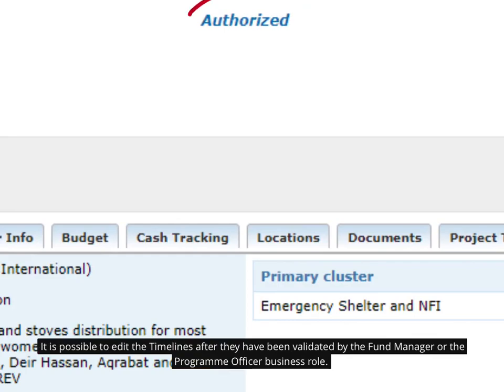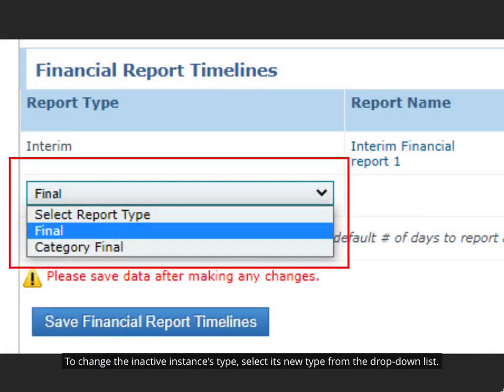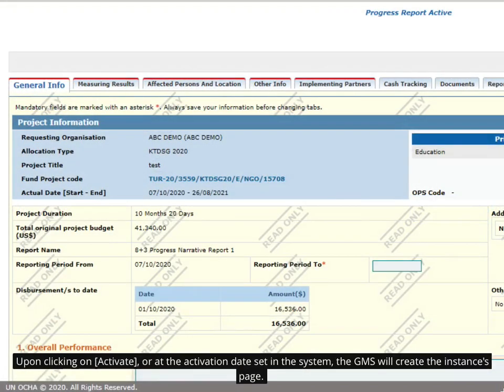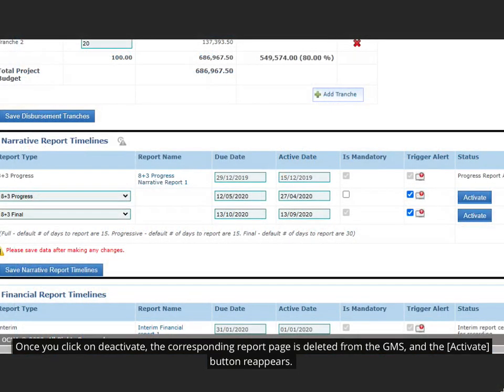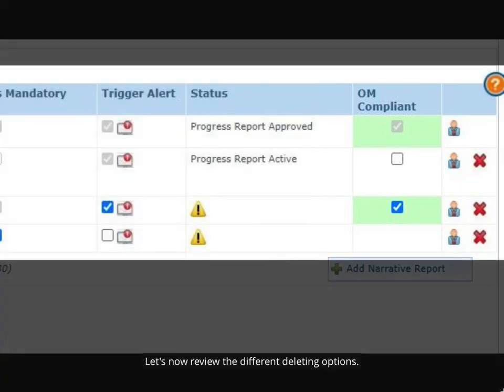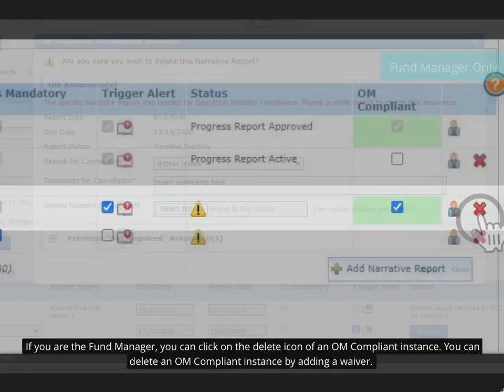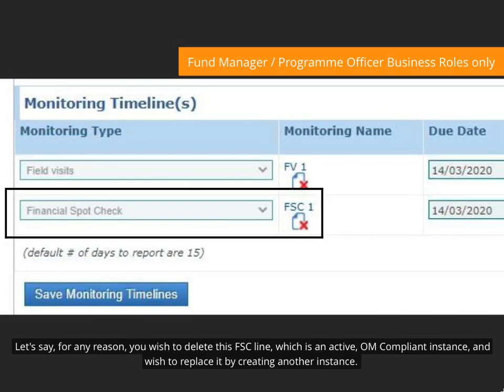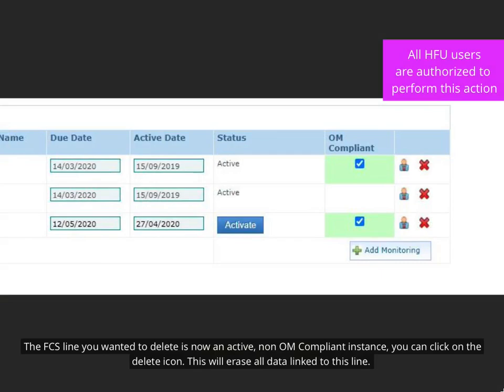HFU - How to manage the timelines' instance after Timelines' validation?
The Timelines tab of a project on the GMS determines the different assurance mechanisms and requirements that will be applied to the project during its implementation phase. Timelines are set and validated at Budget Clearance stage and are reflected in Annex B of the Grant Agreement.

This video explains how to :
- Edit an instance's type/dates after Timelines validation;
- Activate or deactivate an instance after Timelines validation;
- Delete an instance, whether OM Compliant or non-OM Compliant, after Timelines' validation.

You can also find a detailed guidance on the Help portal

You can find here the list of tutorials related to the timelines in the GMS:

- What to do if the timelines were not linked to the Operational Modalities ?(i.e. that the budget/duration of the project are above the threshold)